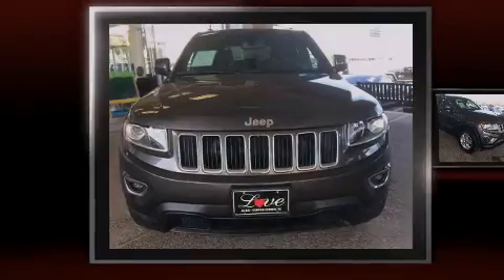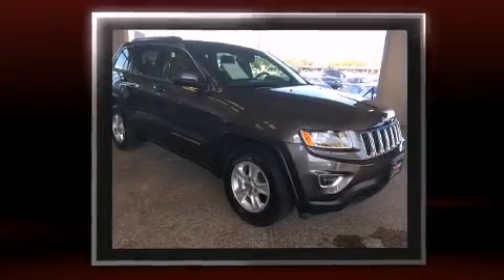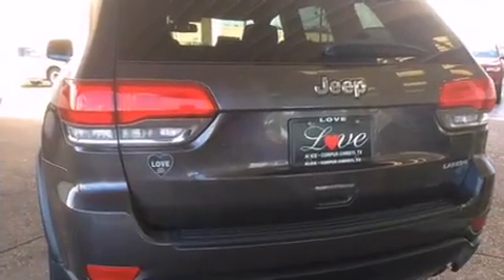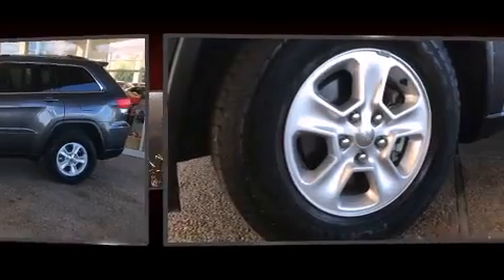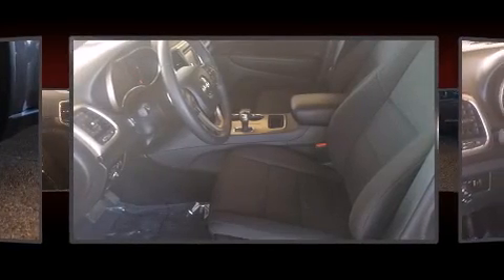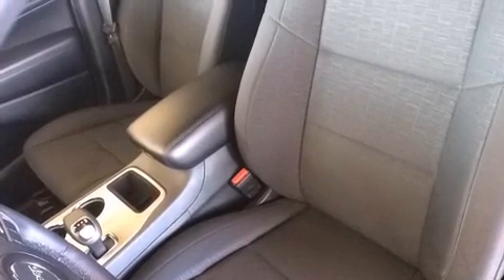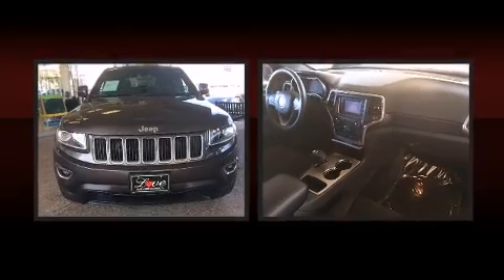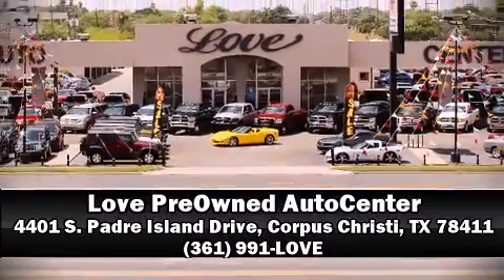2014 Jeep Grand Cherokee Laredo - Alloys, Bluetooth, Cruise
4401 S. Padre Island Drive

Introducing the 2014 Jeep Grand Cherokee. With less than 30,000 miles on the odometer, this 4 door sport utility vehicle prioritizes comfort, safety and convenience. It features an automatic transmission, rear-wheel drive, and a refined 6 cylinder engine. Top features include front dual zone air conditioning, front and rear reading lights, a trip computer, front bucket seats, telescoping steering wheel, heated door mirrors, power windows, and cruise control. Jeep also prioritized safety and security with features such as: dual front impact airbags with occupant sensing airbag, front SIDE impact airbags, traction control, brake assist, anti-whiplash front head restraints, ignition disabling, and 4 wheel disc brakes with ABS. For added security, dynamic Stability Control supplements the drivetrain. A Carfax history report indicates just one previous owner. We have a skilled and knowledgeable sales staff with many years of experience satisfying our customers needs. They'll work with you to find the right vehicle at a price you can afford. Come on in and take a test drive!